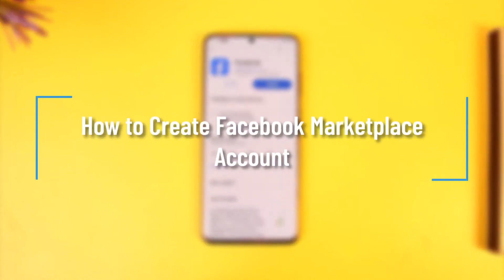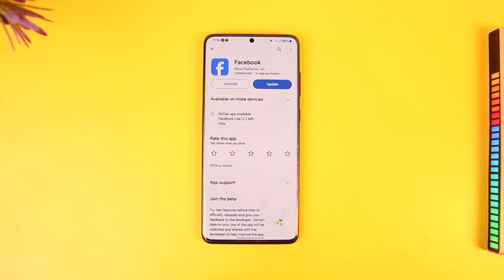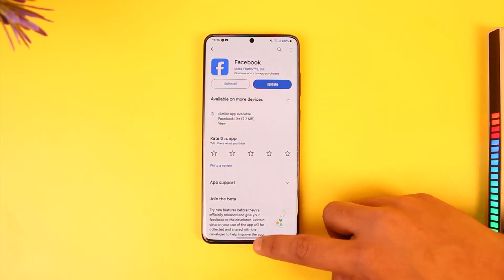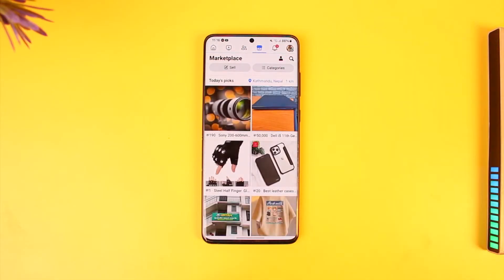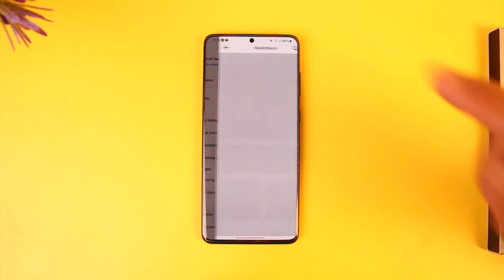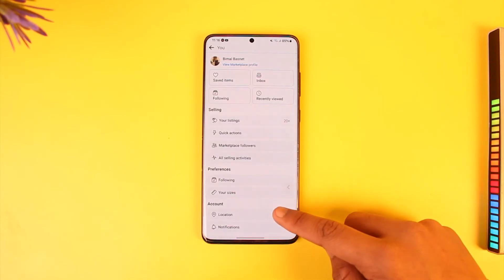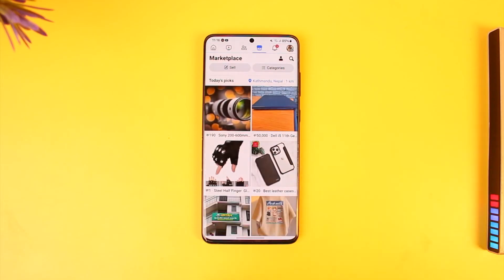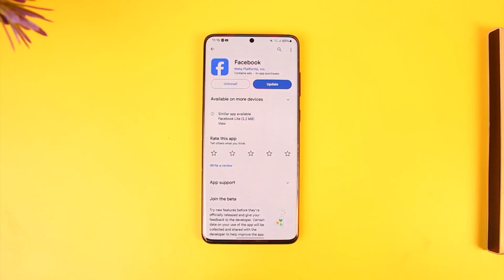How to Create Facebook Marketplace Account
In this tutorial video, I will quickly guide you on how you can create a Facebook marketplace account. So make sure to watch this video till the end. We try to be responsive to as many questions as possible.

► Chapters:
0:00 Introduction
0:11 Create Marketplace Account
1:03 Conclusion